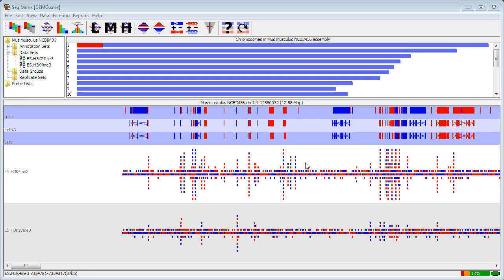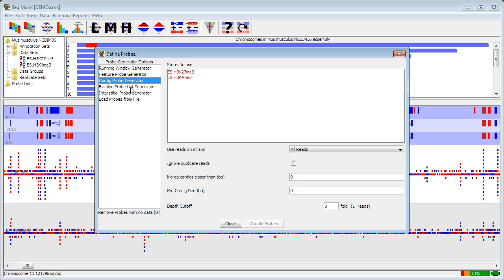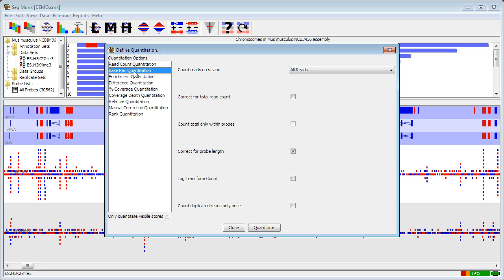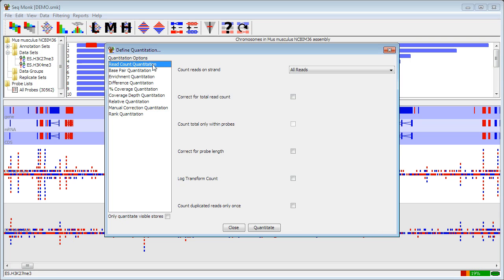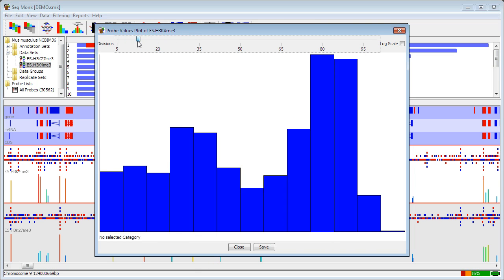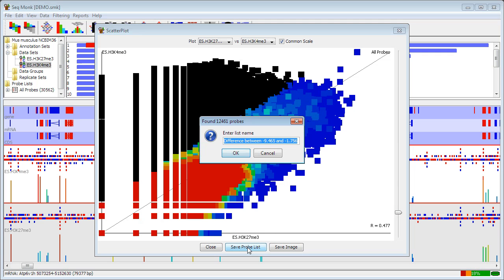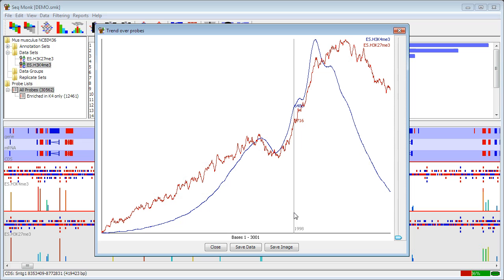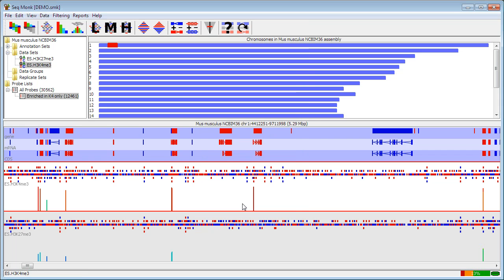Using the quantitation tools and views in SeqMonk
SeqMonk allows you to quantitate your data using a flexible system which should cover most types of sequencing experiment.  This video goes through the process of quantitating your data and looks at some of the different views available to look at the quantitated data.